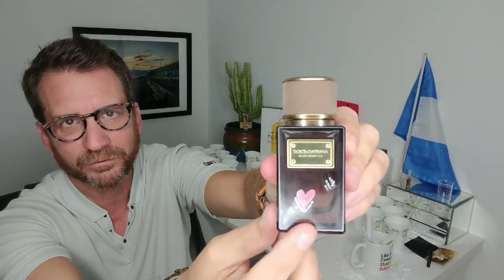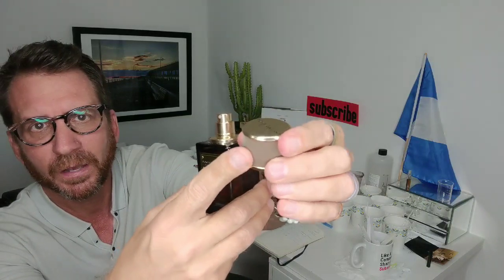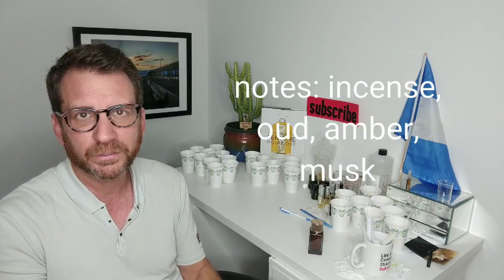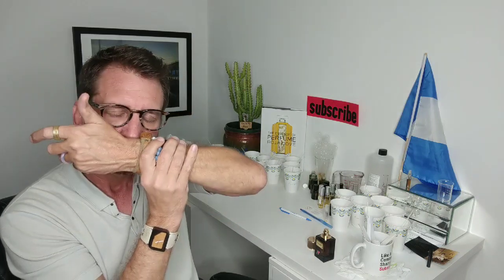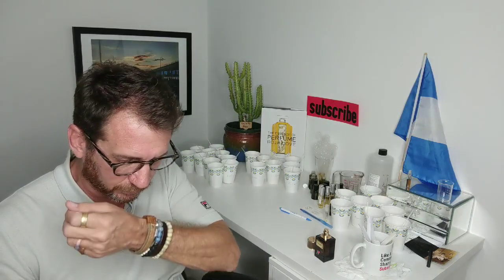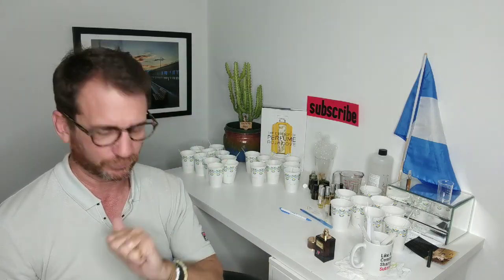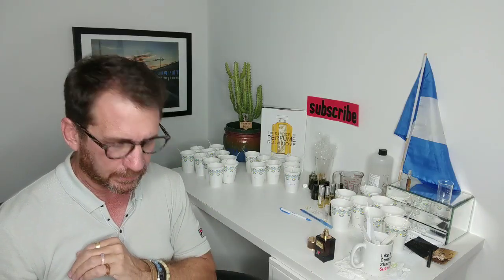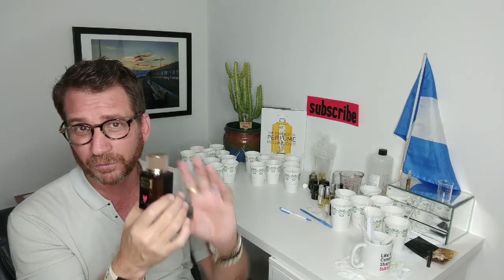D&G: VELVET DESERT OUD REVIEW!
D&G: VELVET DESERT OUD REVIEW!  My full review of the private label release from Italian fashion house, Dolce & Gabbana.  Released in 2013 under the Velvet series, Deser Oud is a unisex, EDP, classified as a woody/spicy fragrance.  The perfumer is Alberto Morillas.

Notes: Frankincense, Oud, Amber, Musk